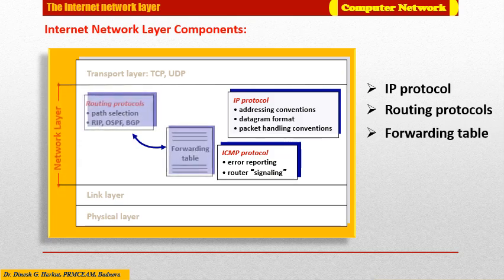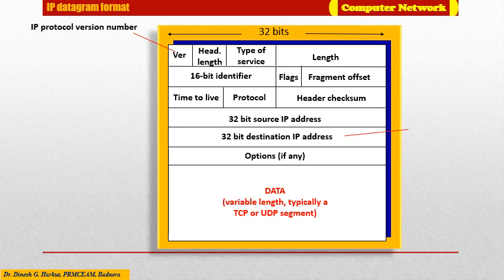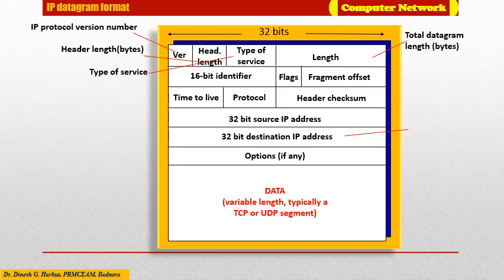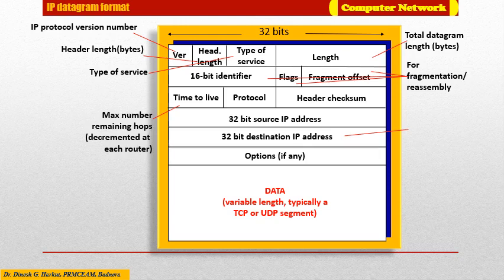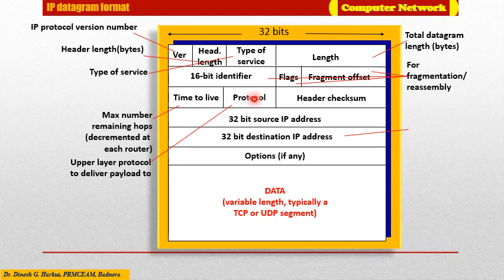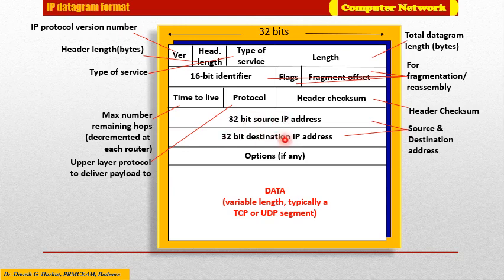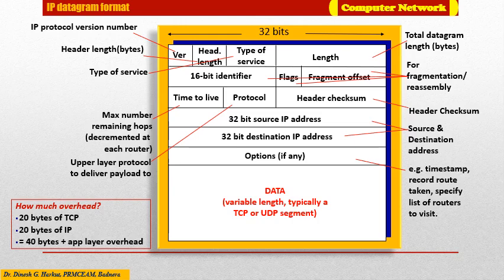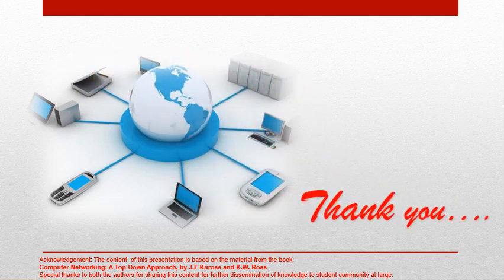Internet Protocol (IP): Datagram Format